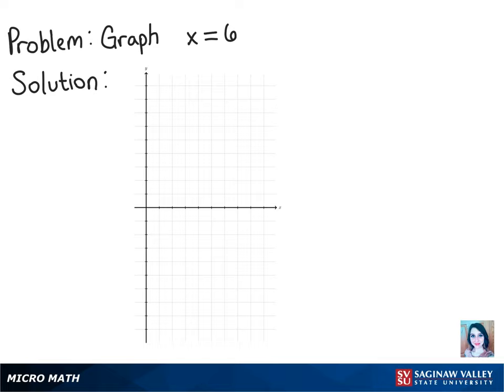Line: Graph the line x = 6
Amber from SVSU Micro Math helps you graph a vertical line.

Problem: Graph the line x = 6